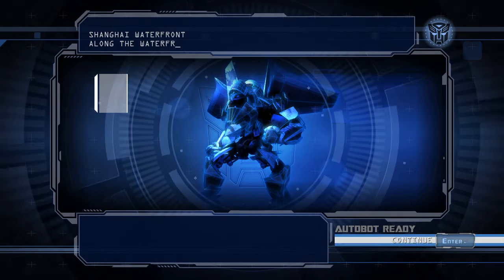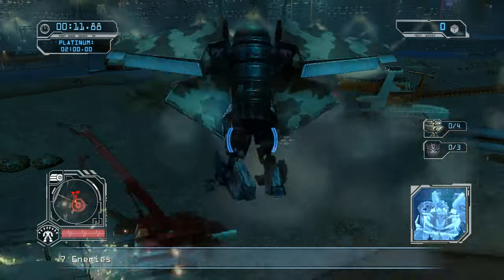Replay: Transformers: Revenge Of The Fallen PC | Part 7 (Autobot Campaign)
Now replaying with Transformers: Revenge Of The Fallen

Location: Shanghai Waterfront
Mission 2: Along The Waterfront
Character: Breakaway

NO DIRTY COMMENTS!